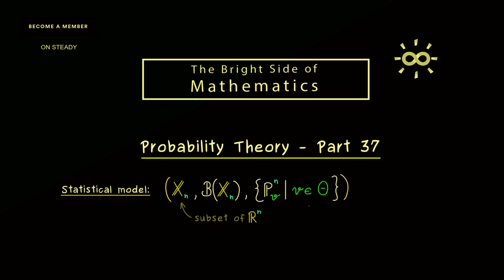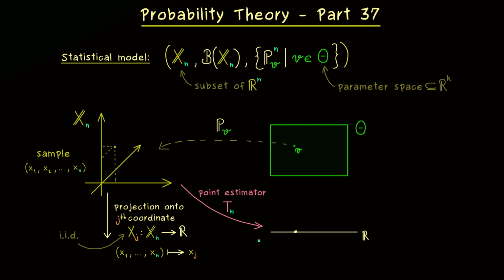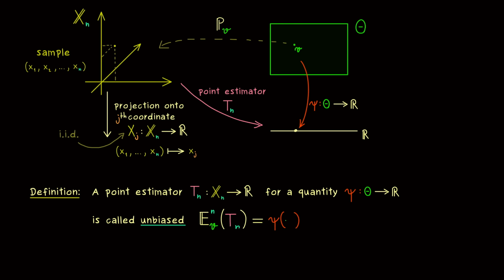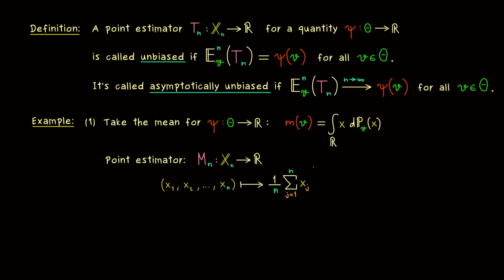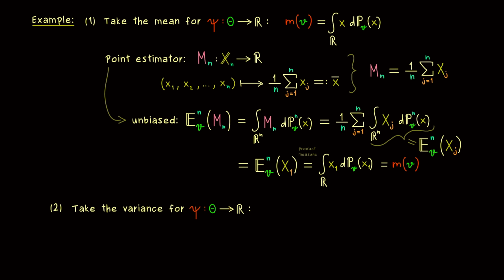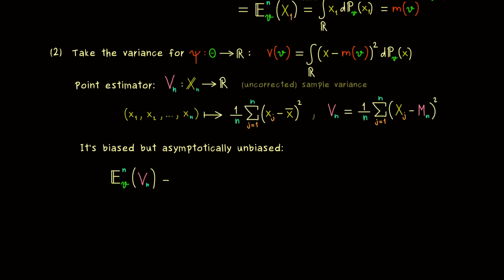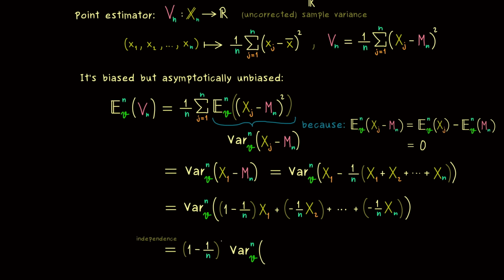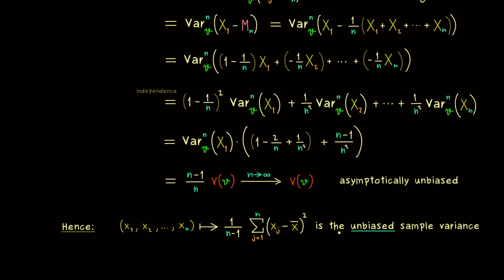Probability Theory 37 | Bias for Mean and Variance [dark version]